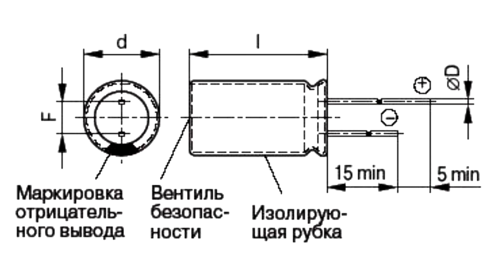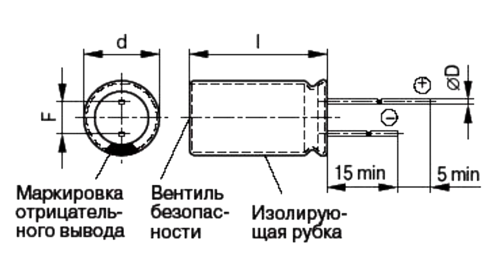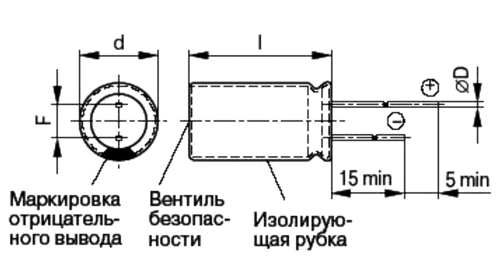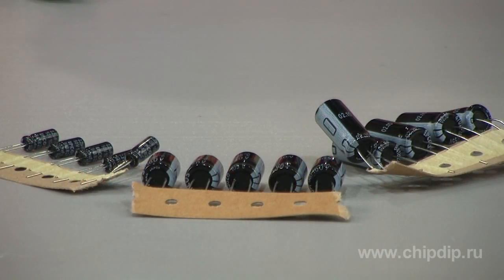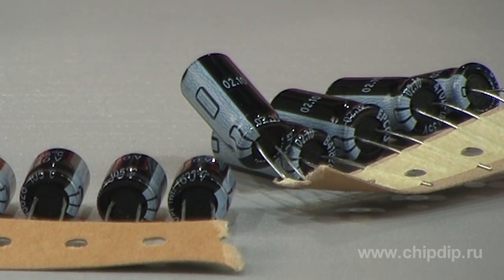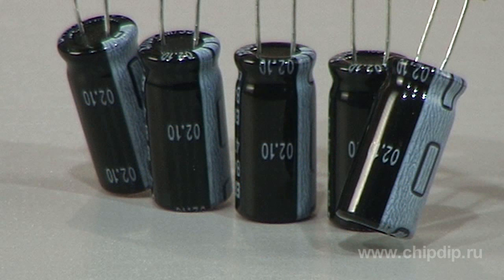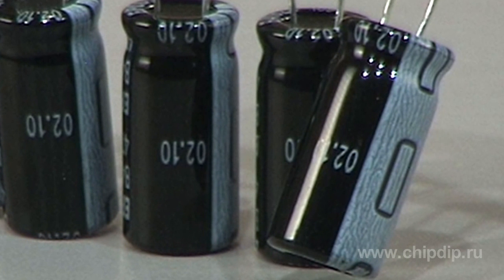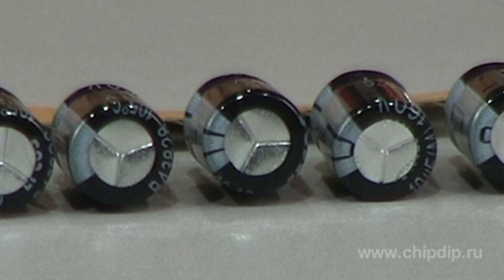Epcos B41828 Series Electrolytic capacitors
Epcos B41828 Series Electrolytic capacitors Aluminum electrolytic capacitors consist of two plates which conduct electricity. They are separated by a dielectric layer. One of the electrodes, called the anode, is made of aluminum foil with an increased effective surface area and covered with a dielectric aluminum oxide layer. As opposed to other capacitors, in aluminum capacitors the second electrode, called the cathode, is the conducting fluid - electrolyte. The second aluminum foil, called the cathode foil, is the contact surface for current that is transmitted through the electrolyte.This capacitor structure assures its high volumetric efficiency and maximum allowed pulsating current, and makes it reliable.B41828 Series Electrolytic Capacitors are radial aluminum electrolytic capacitors with maximum operating temperature of 105 C.Their distinguishing features are: high specific capacity and tiny size.If operated continuously at the maximum temperature of 105 C, the capacitor's guaranteed life time is 2000 hours.Capacitors have an aluminum body, protected by an insulating tube. Negative polarity lead is marked on the body. The capacitor has a protection valve for overload protection.B41828 Series Capacitors are designed for voltages from 6.3 to 100 volts. They have a wide capacitance range from 0.47 up to 15.000 microfarads. Capacitance tolerance is 20%.They are used in high-end and semi-professional electronics for filtration schemas, conjugation and impulse circuits.